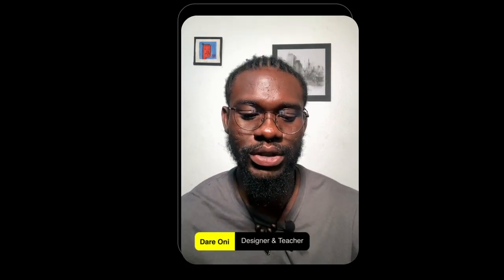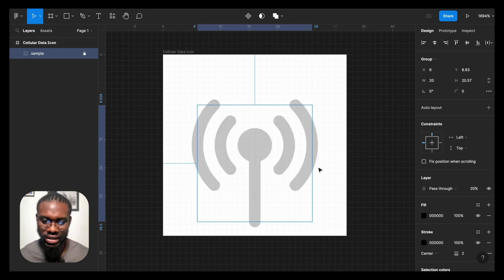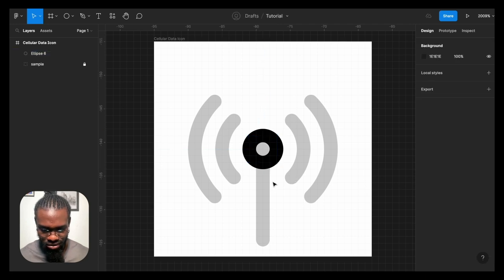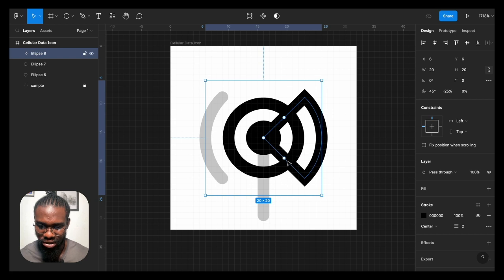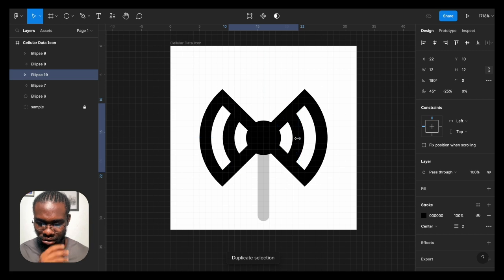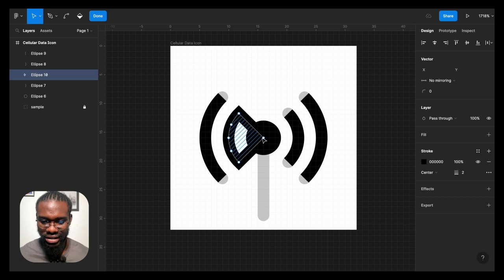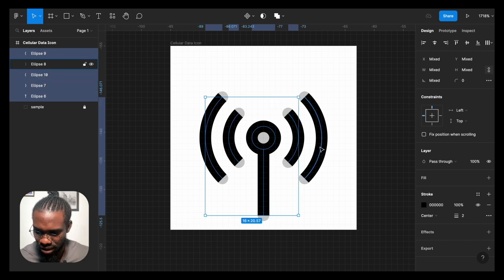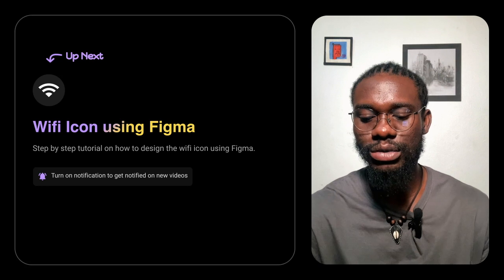Cellular Data Icon with Figma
Learn how to use figma vector tools by following my step-by-step tutorial on designing IOS 📱 Iconography
Happy Learning 🤗...